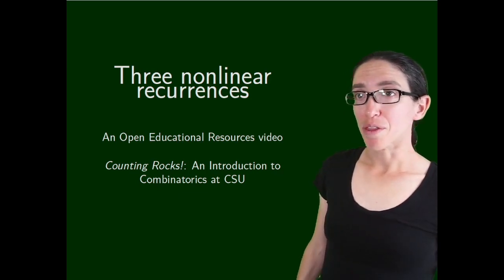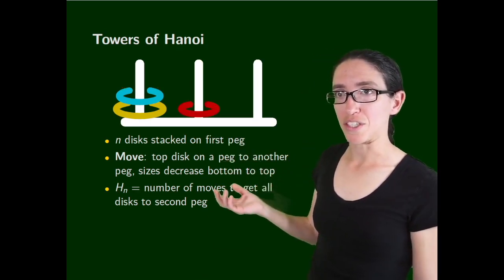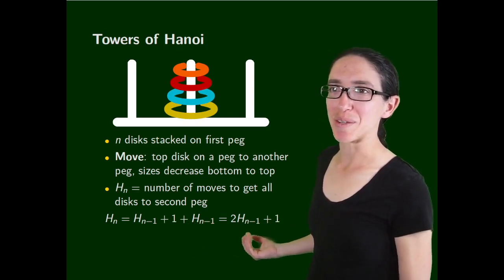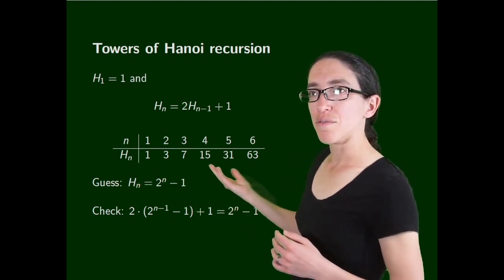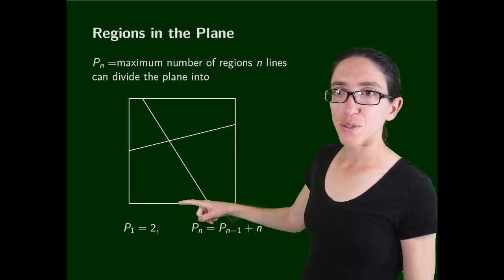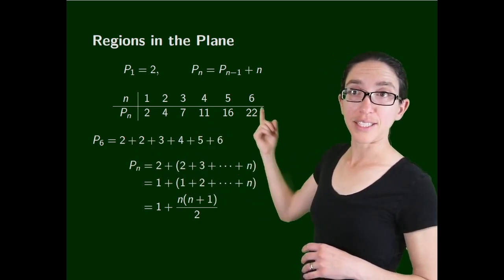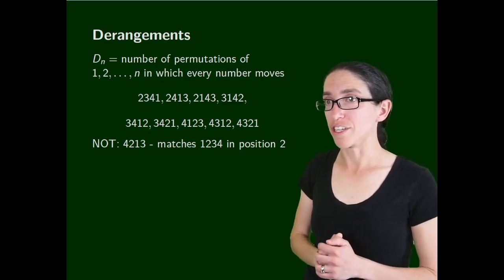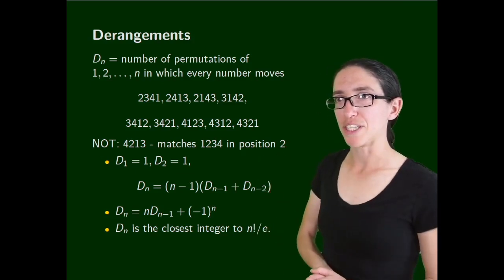Three nonlinear recurrences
In this video we give three examples of nonlinear recurrences that arise in combinatorics and how we can approach finding explicit formulas for them.